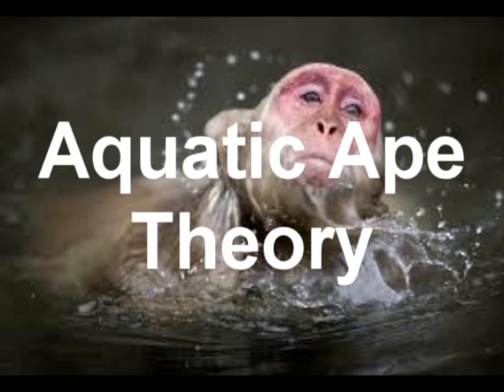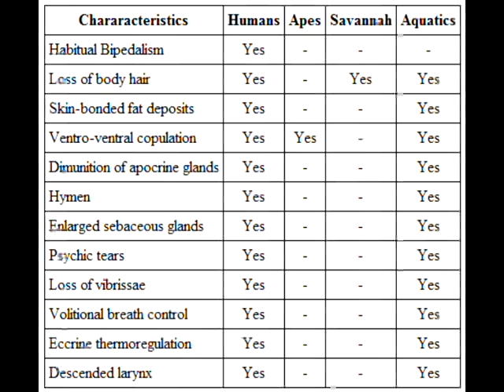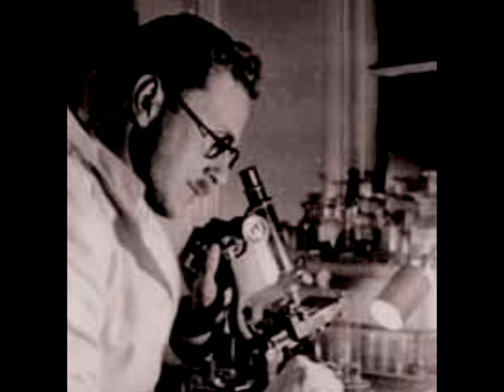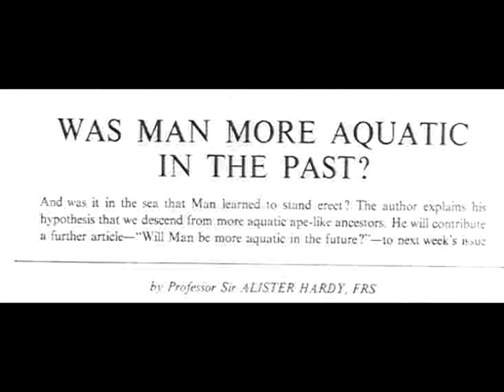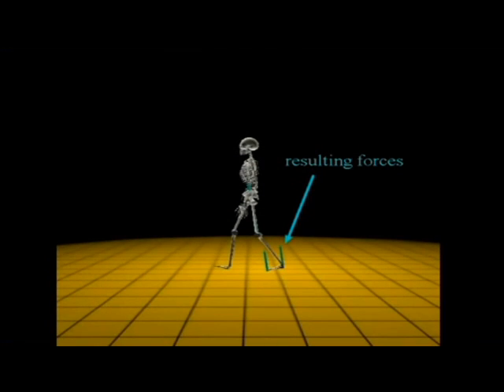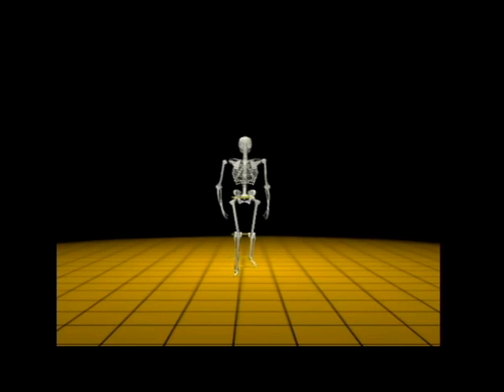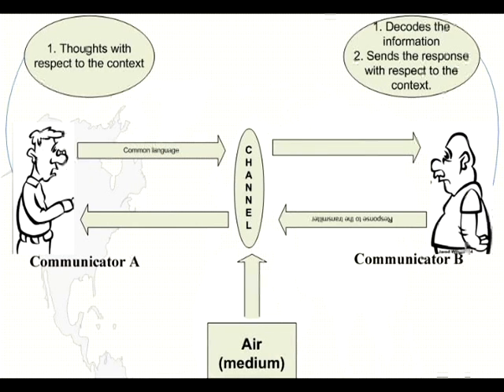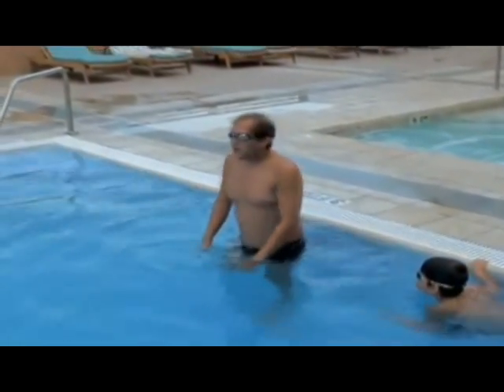Aquatic Ape Theory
A short video explaining the Aquatic Ape Theory